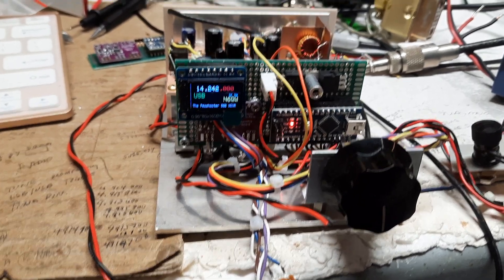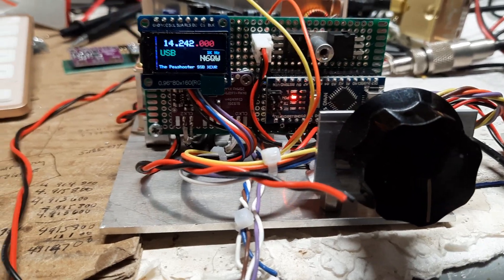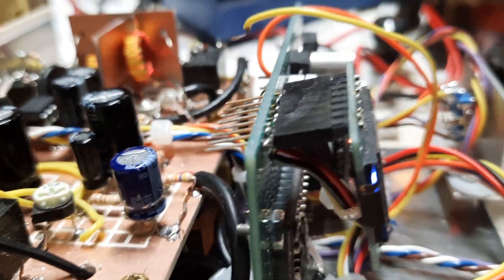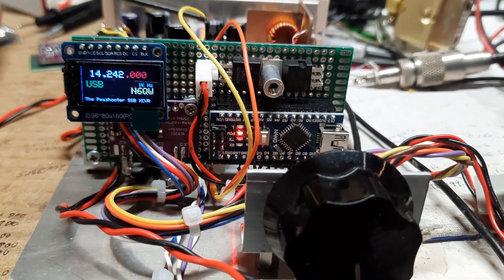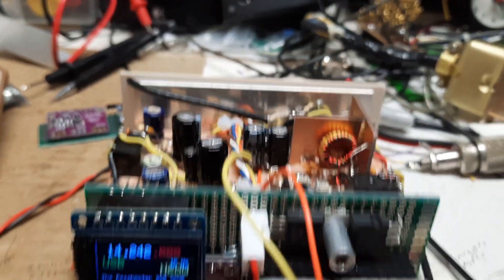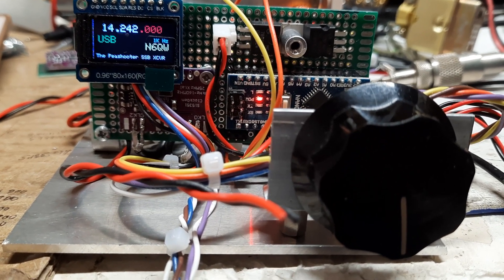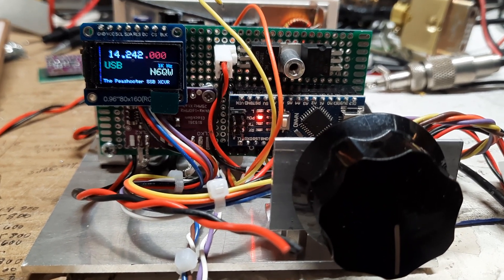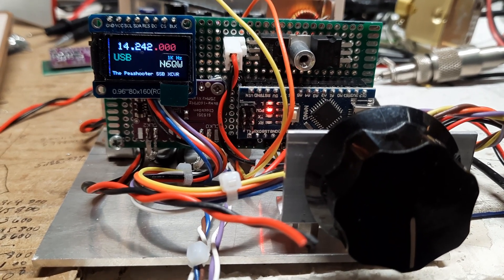Peashooter on 20M SSB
The boxing it up process and I was just testing the Rig on Receive to see if what I have done so far did not screw up the radio. I think it sounds pretty snazzy!  But let us not pass over too quickly that the whole radio at this point is three AG303-86 MMIC Amplifiers with a 2N2222A/LM380N-8 Audio Amplifier. The RX/TX Mixer stage is an ADE-1 and the Product Detector/Balanced Modulator is also an ADE-1. An Arduino Nano, Si5351 and a really neat Color TFT display round out the mix. As with the PSSST transceiver this rig uses relay steering with a single pass system and IS different than any bilateral approach.

Pete N6QW